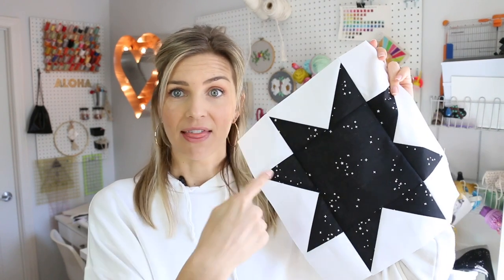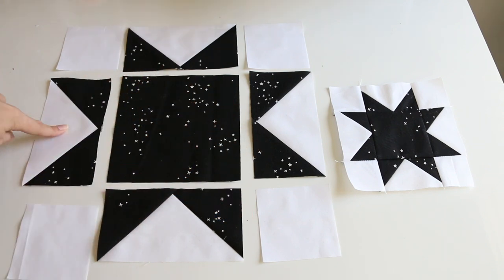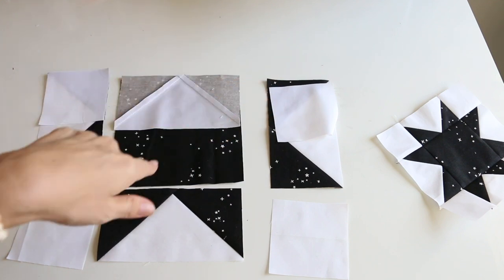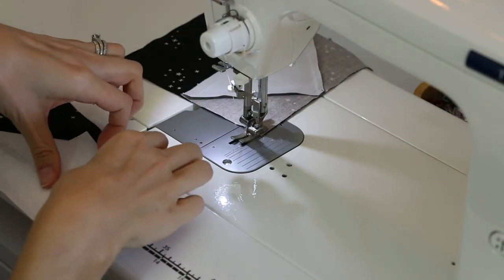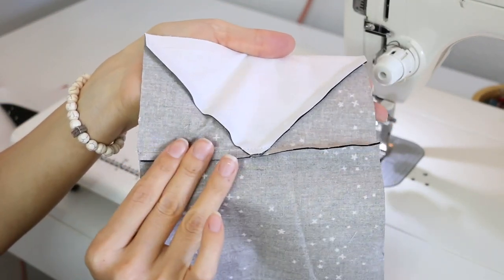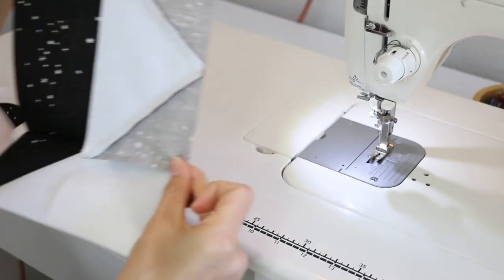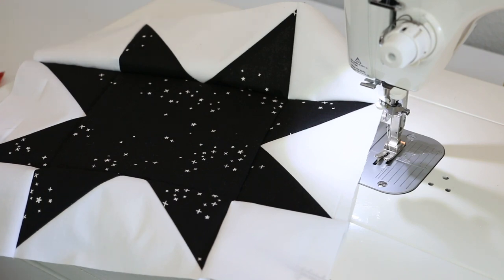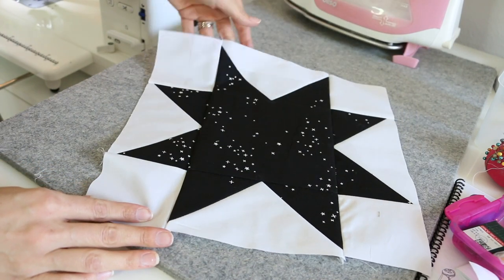Sawtooth Star Quilt Block Tutorial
Flower Head Pins

Rotating Mat

Omnigrid Square Rulers for Trimming

Rotary Cutter

Water Soluble Pen